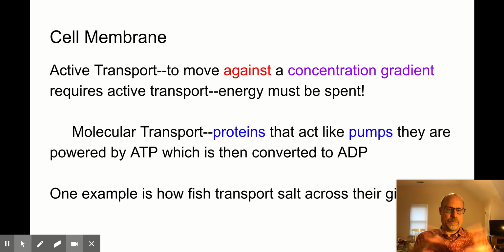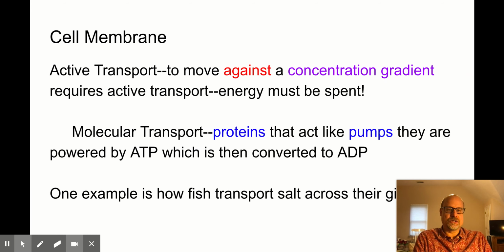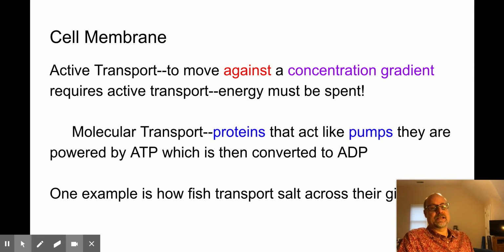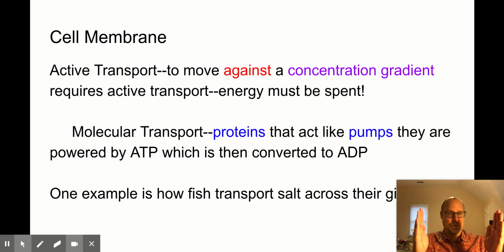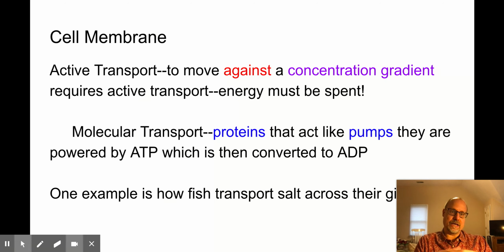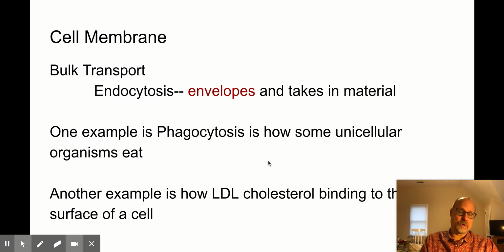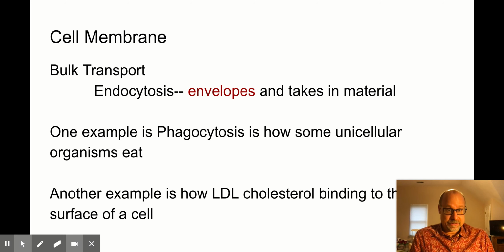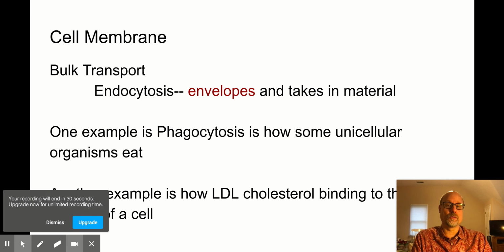Active Transport pt 1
The basics of active transport.